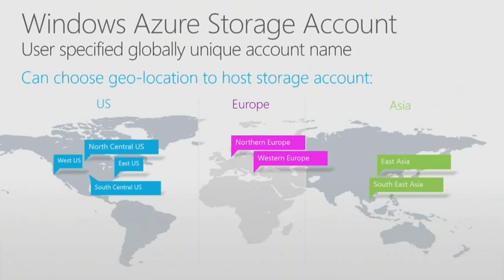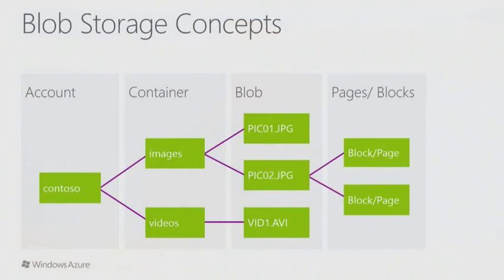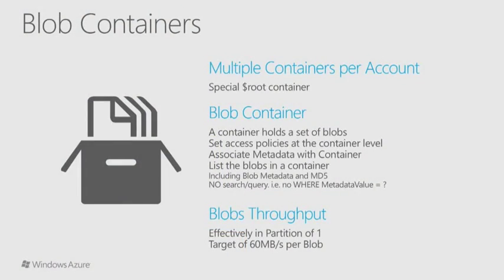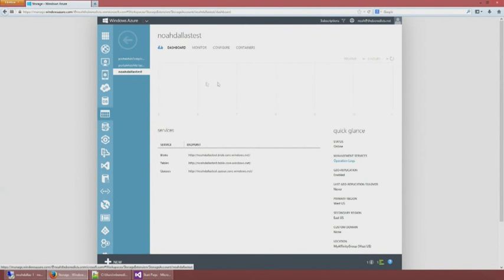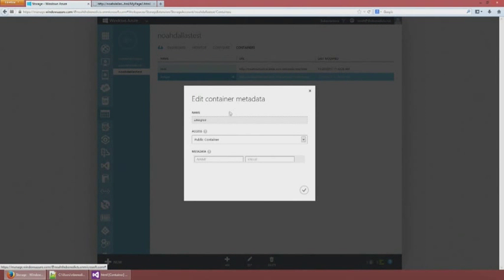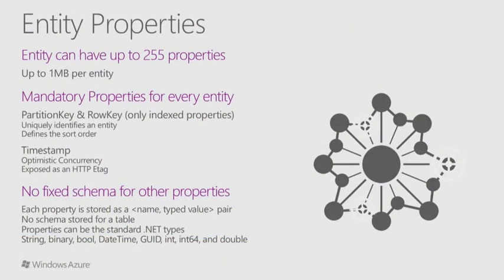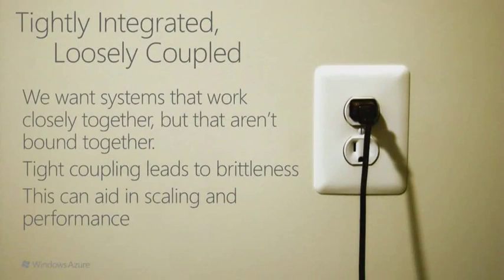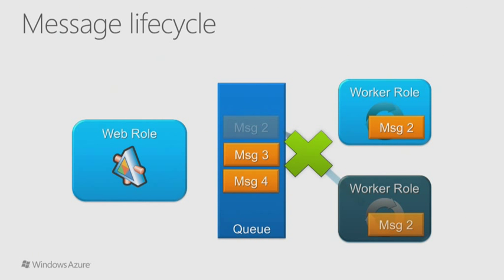Exploring Windows Azure Storage